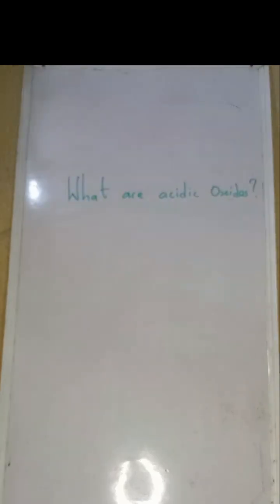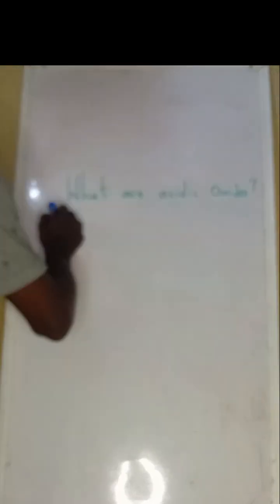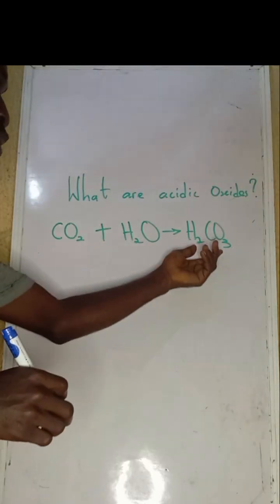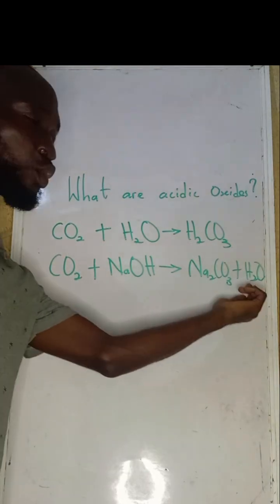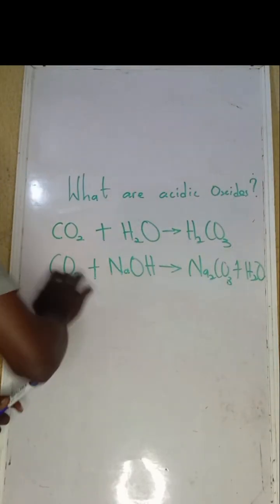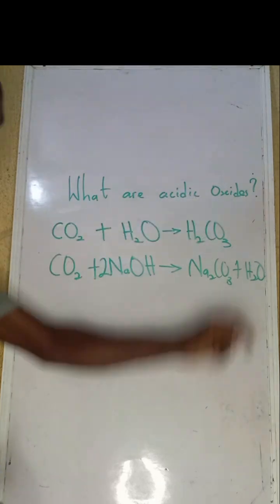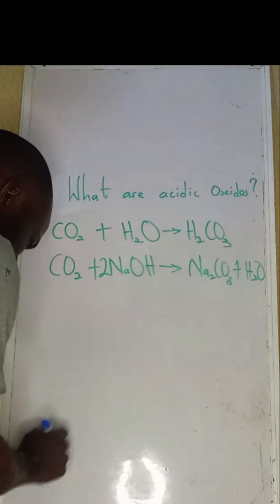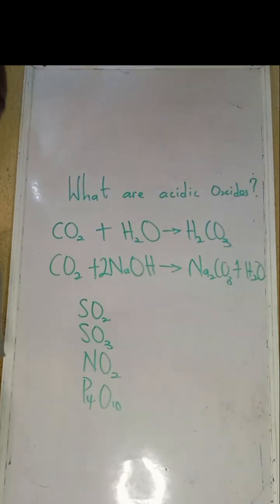Acidic oxides in chemistry.